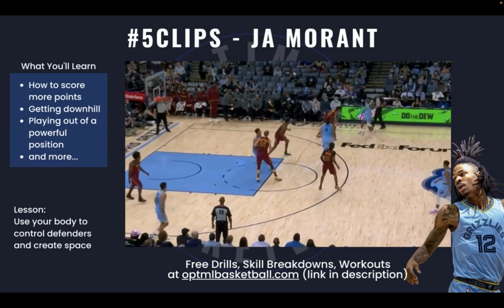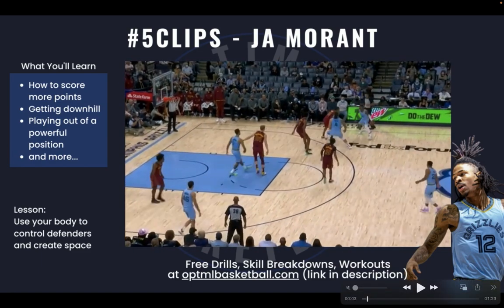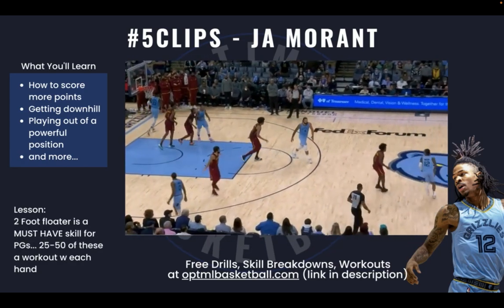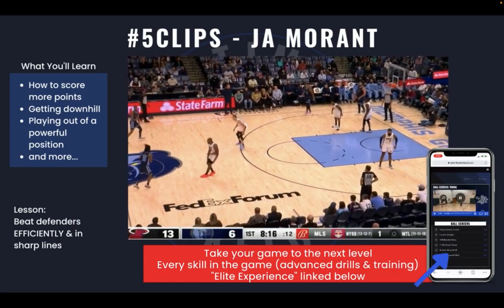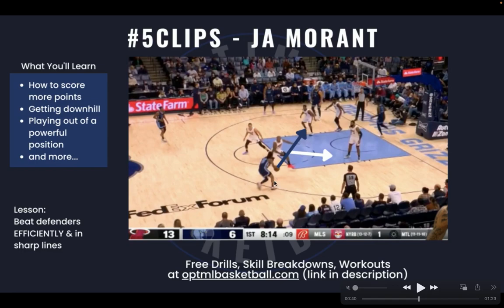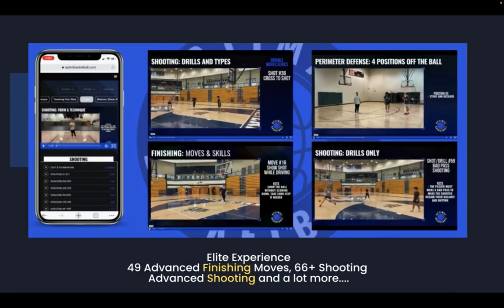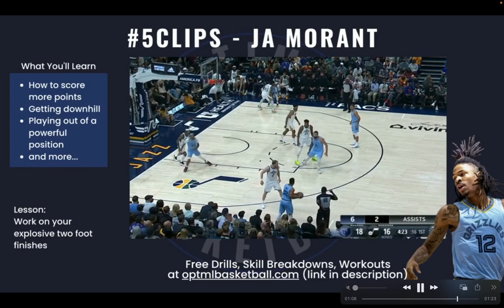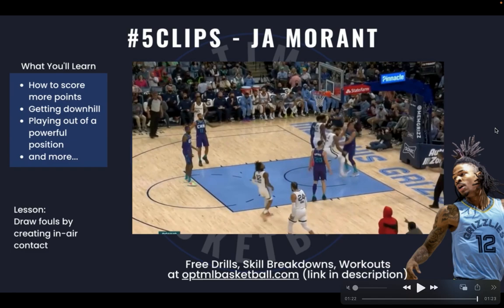Basketball film study point guard Ja Morant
Elite Experience Training (Every skill in the game at an advanced level of detail)

In this video we break down the game of Ja Morant (Memphis Grizzlies) and give some pointers for you players to implement into your game.

My film studies have one goal: Help players. I've been a college coach, high school coach, and worked with/for numerous NBA coaches and trainers. I like taking what I've learned to help players.